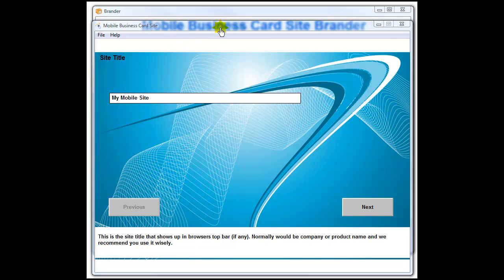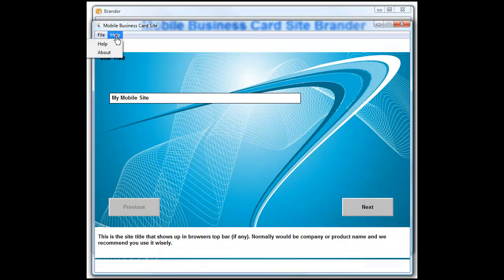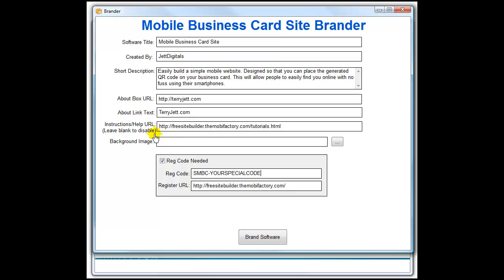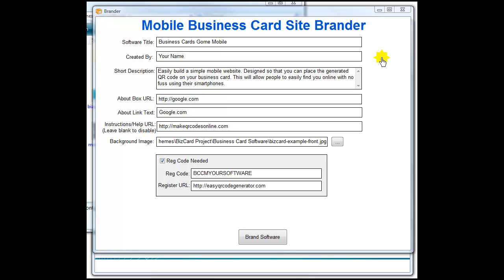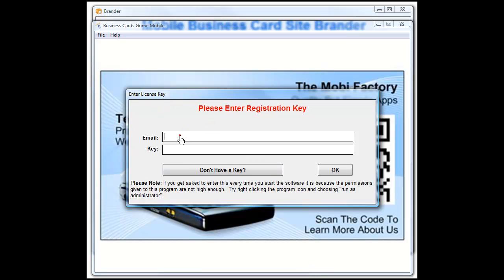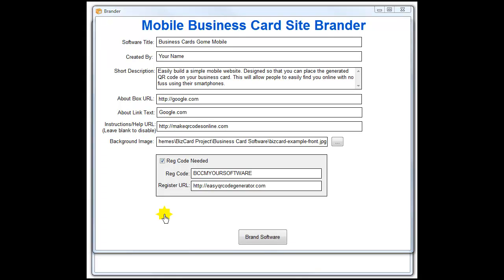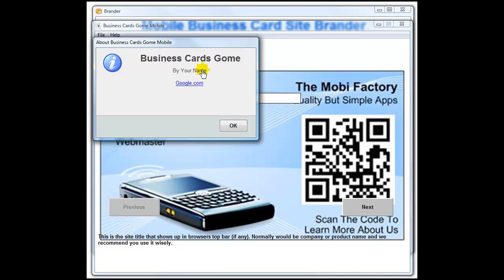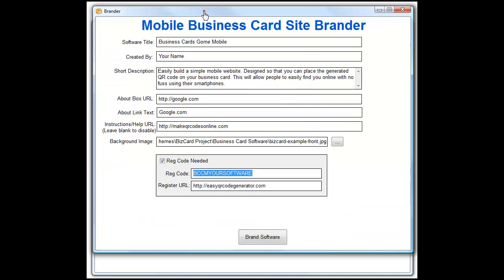Rebrand Mobile Site Builder Software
- Rebrand our mobile site builder software with your information. There will be NO backlinks to us and nobody will know it is not your own invention.